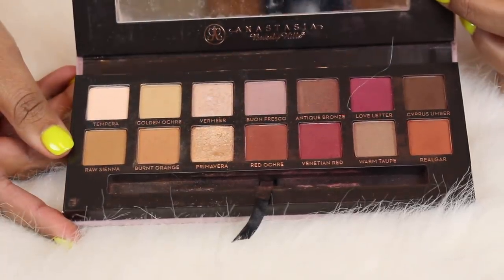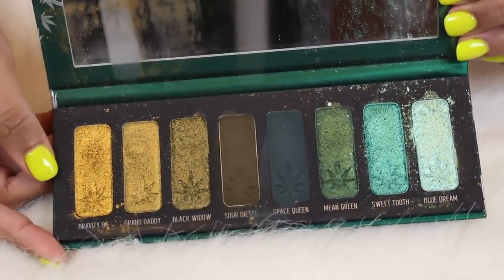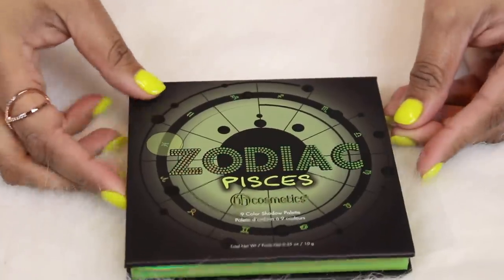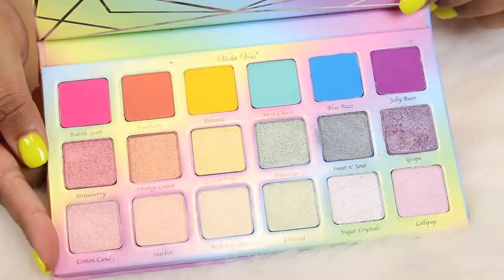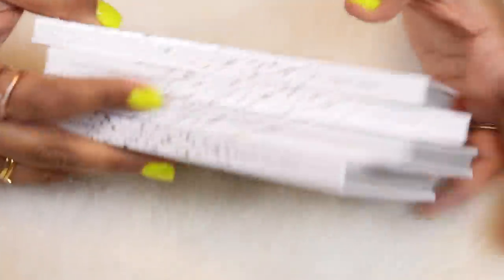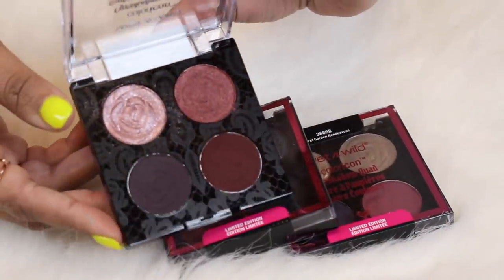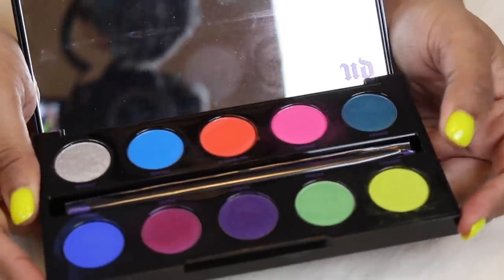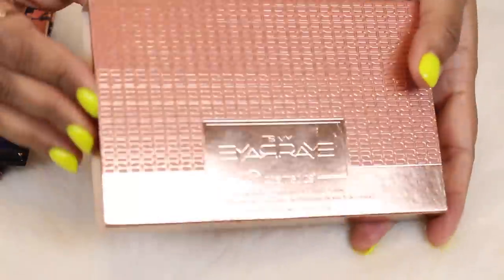MY EYESHADOW PALETTE COLLECTION 2019 | Karen Harris Makeup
Hi, in today's video i will be showing you guys my entire

- - Outfit Details - -
Top - old navy
Necklace - custom
Earrings - kendra scott
- - Makeup Details - -
Foundation - sephora collection
Eyeshadow - pinky rose exotic peacock
Lipstick - morphe

1. How old are you ? 30
2. Where are you from ? Sri Lanka
3. Where do you live ? Fargo ND
4. Shade reference ?